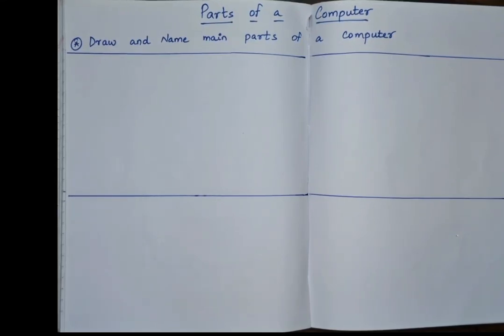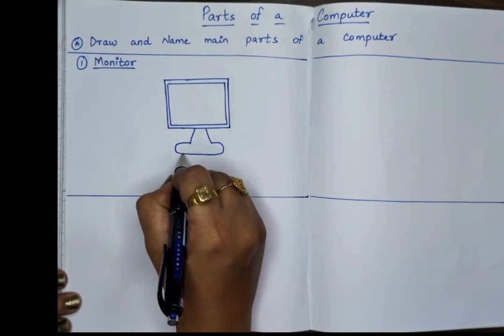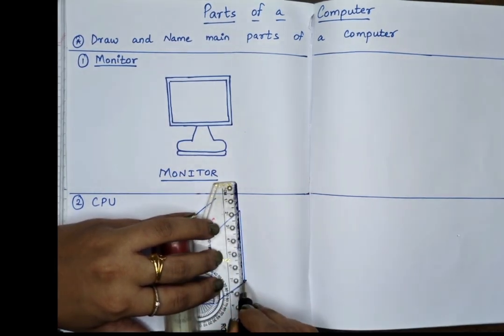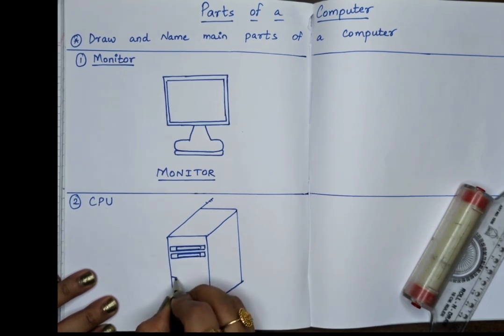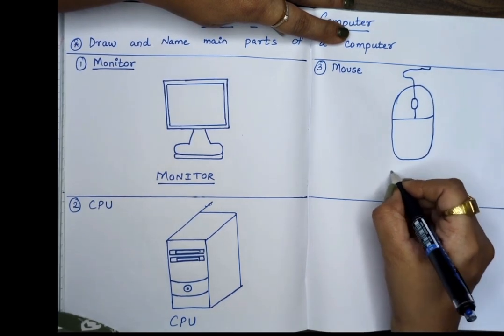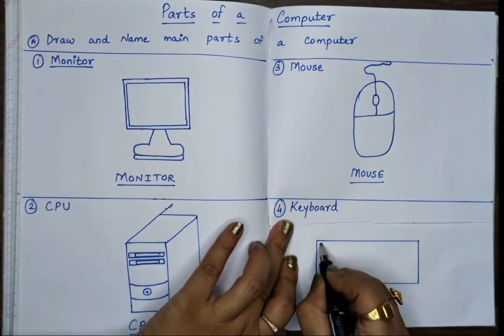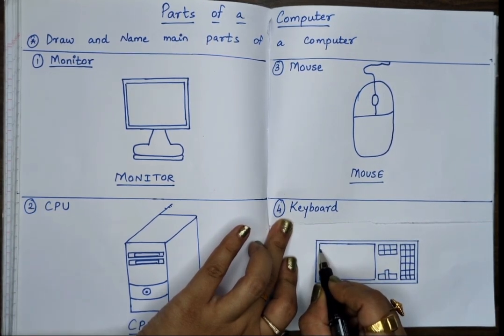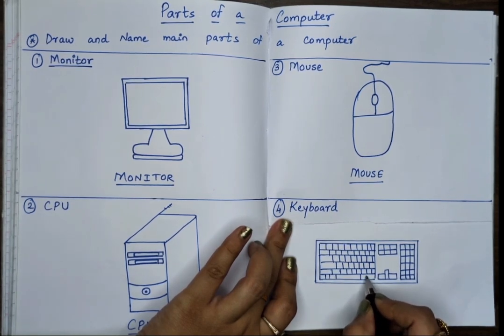“Parts of a Computer 💻 | Monitor, CPU, Keyboard, Mouse | Easy Drawing & Fun Learning for Kids 🎨📚”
💻🎨 Welcome to Smart Kids Learning!
Let’s draw and learn the Parts of a Computer — Monitor, CPU, Keyboard, and Mouse — in a fun and colourful way!

This video helps kids easily understand computer parts through drawing, songs, and simple explanations.
Perfect for school projects, beginners, and Class 1 & 2 students. 🌈

🎵 Learn • Draw • Sing • Enjoy 💡

📚 What you’ll learn:
✨ Main parts of a computer — Monitor, CPU, Keyboard, Mouse
✨ Easy and cute drawing ideas
✨ Fun way to remember computer parts